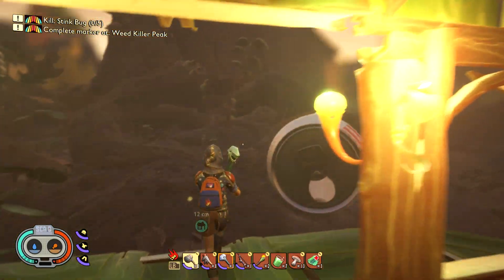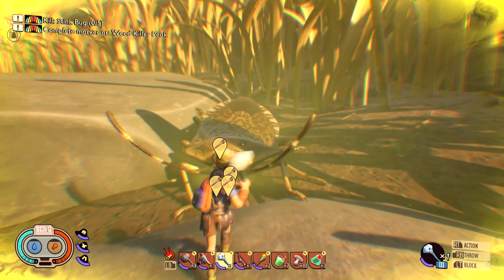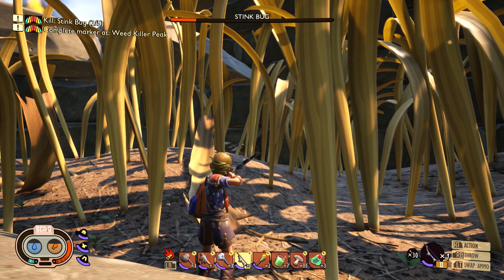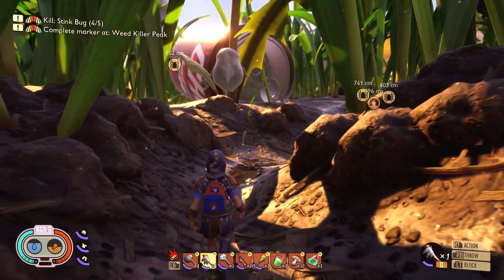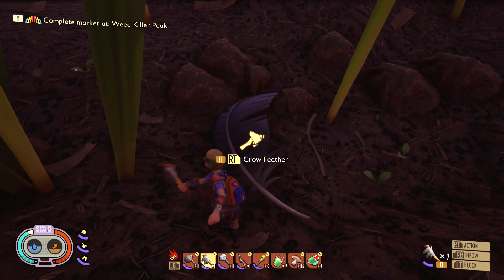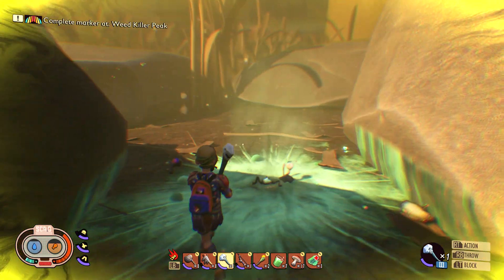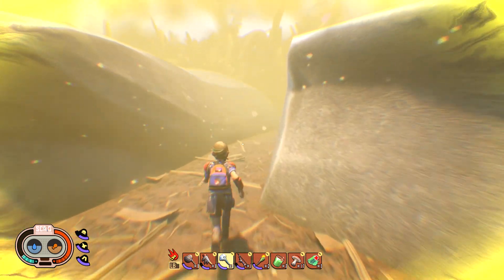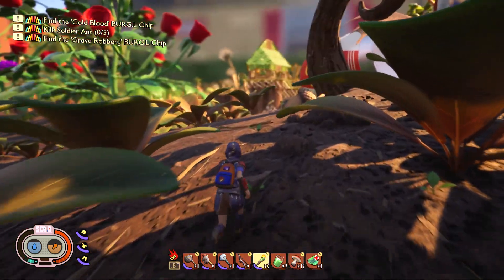Grounded 14 - STINK BUGS AND A RANDOM FEATHER! (SLIMER IS REAL)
Grounded grounded
In today's episode of Grounded we find that feathers can be found by sheer luck and BURG.L's asks us to kill 5 Stink bugs - thank god I have a gas mask now! Also Ghostbusters need to be dispatched.

Sam :)